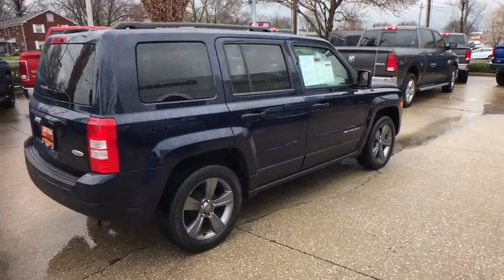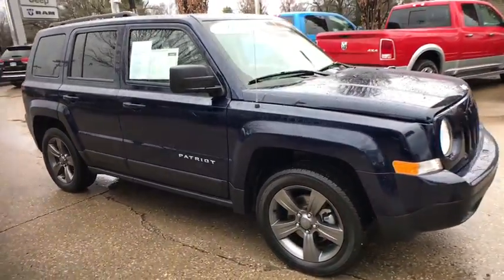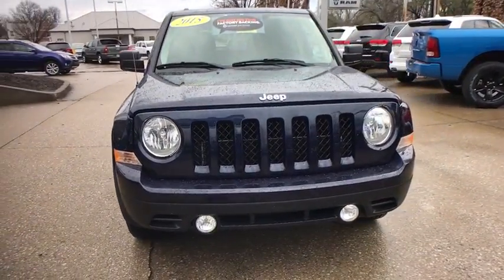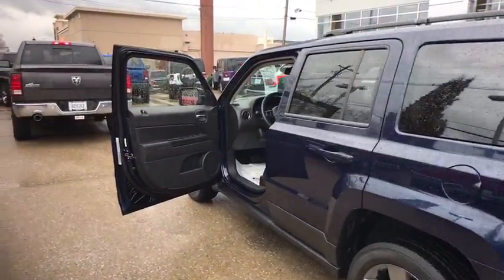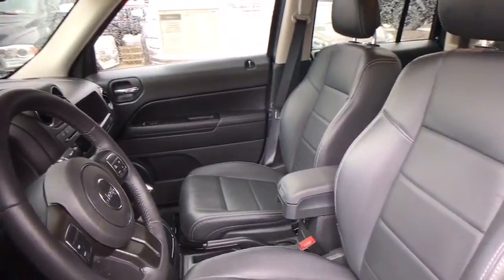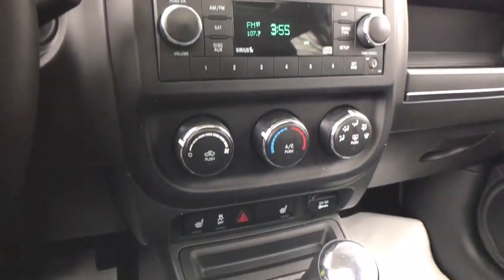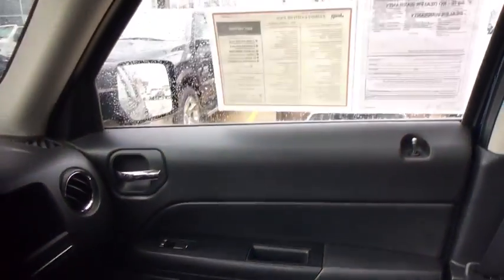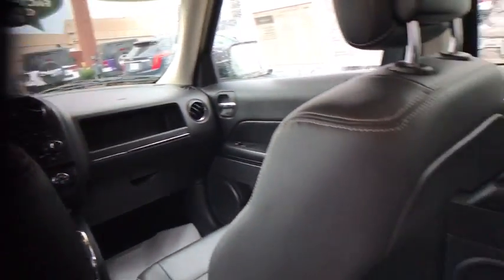2015 Jeep Patriot Louisville, Lexington, Elizabethtown, KY New Albany, IN, Jeffersonville, IN CU3185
True Blue Pearlcoat U 2015 Jeep Patriot available at Oxmoor CDJR in Louisville, Kentucky. Servicing the Lexington, Elizabethtown, KY New Albany, IN Jeffersonville, IN area.

Oxmoor CDJR
4520 Shelbyville Rd

Jeep Patriot 2.0L I4 DOHC 16V Dual VVT Certified. CARFAX One-Owner. Clean CARFAX.